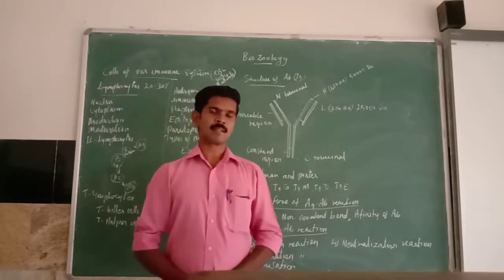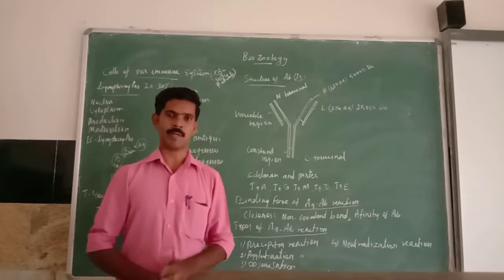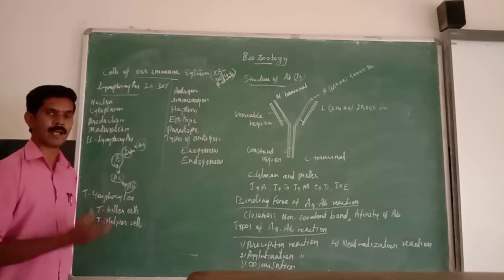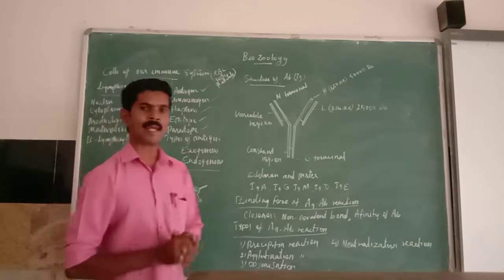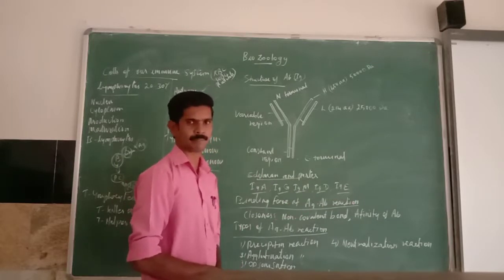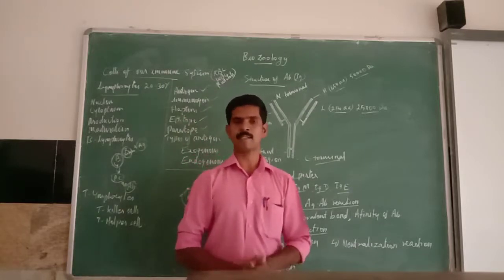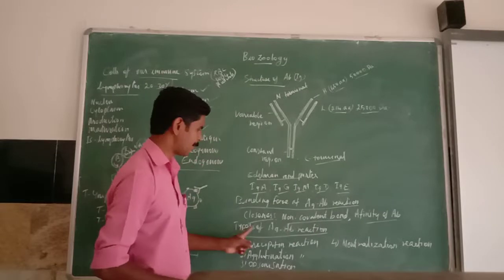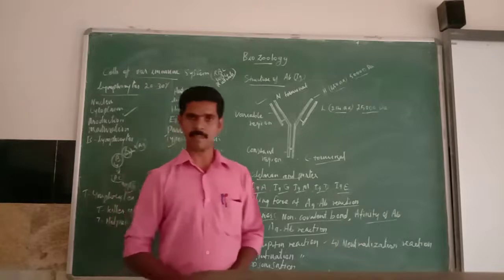Grade XII - Bio- zoology || Lymphocyte || Online Class, Bethlahem Matriculation School